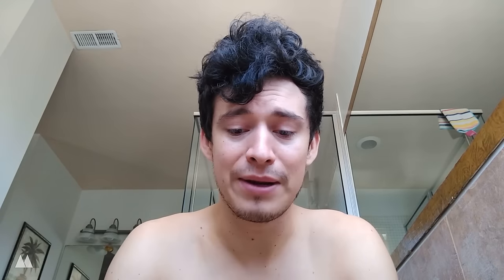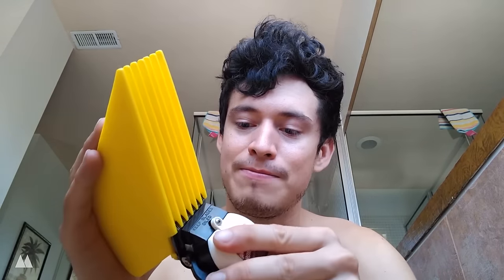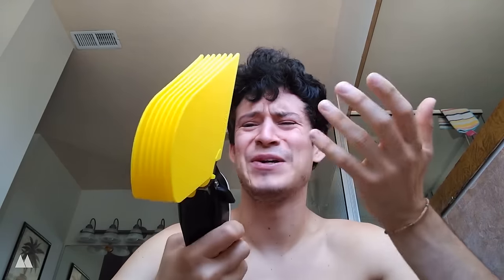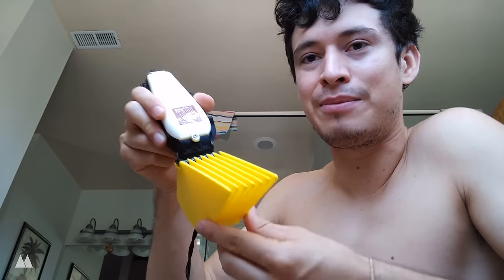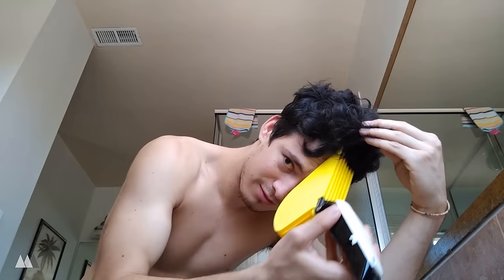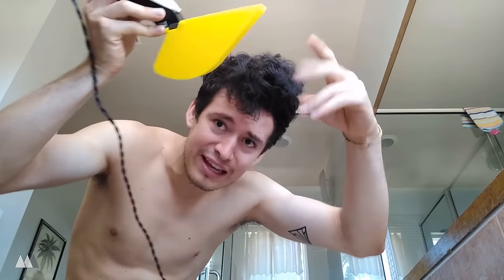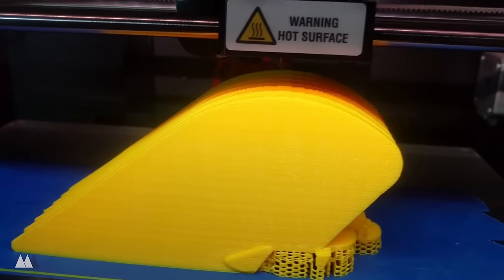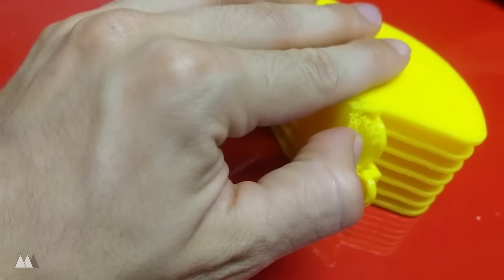Even More Mega Clippers (Update)